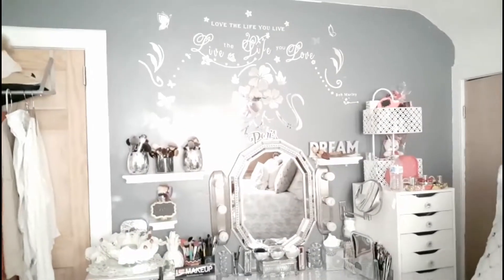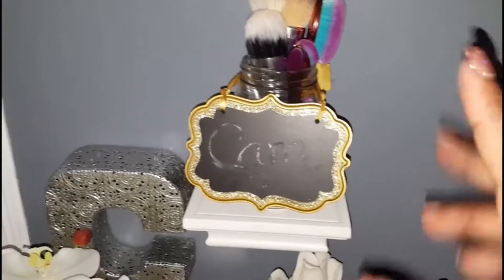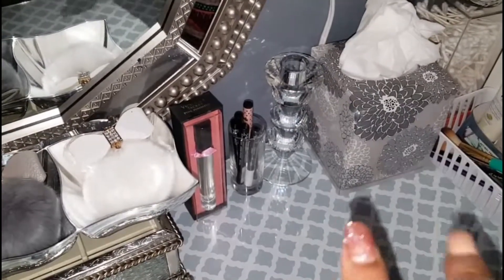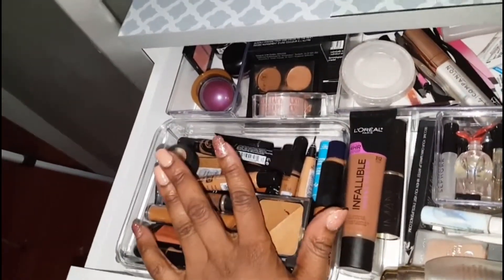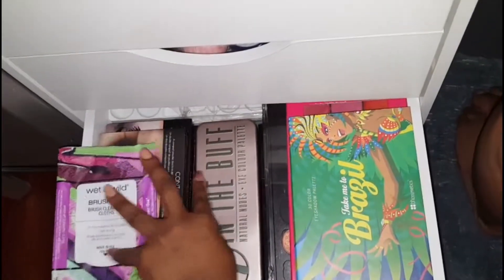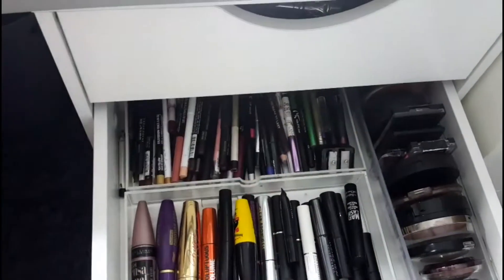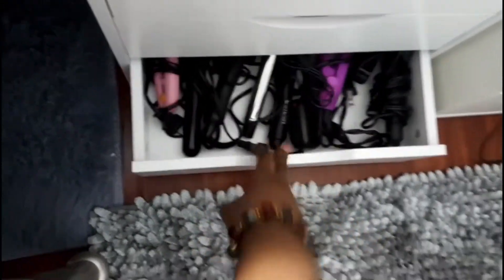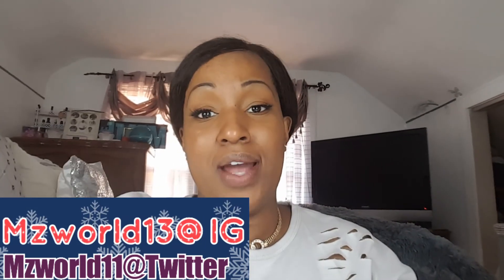Updated Vanity Tour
Items were bought@
Home goods
Marshall's
Home Depot
TJ Maxx